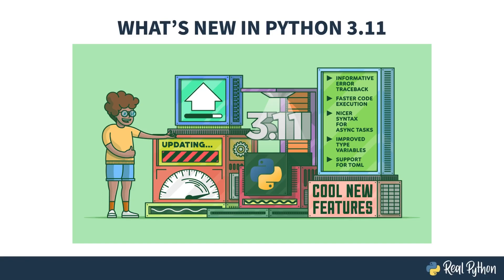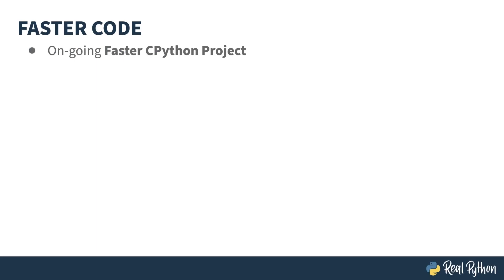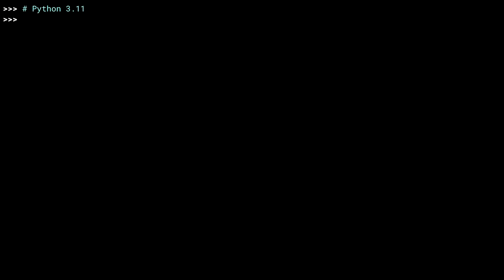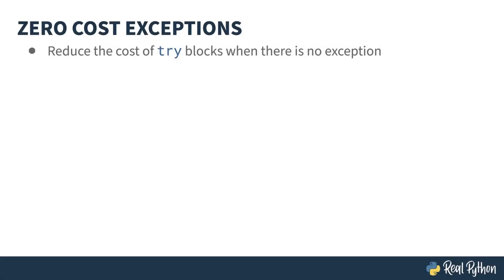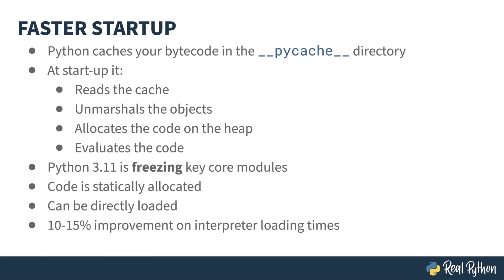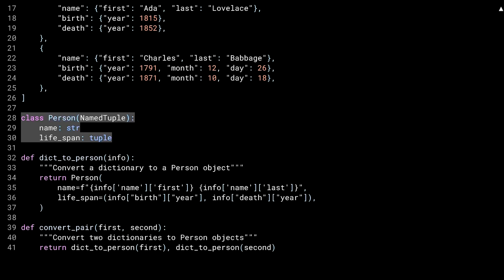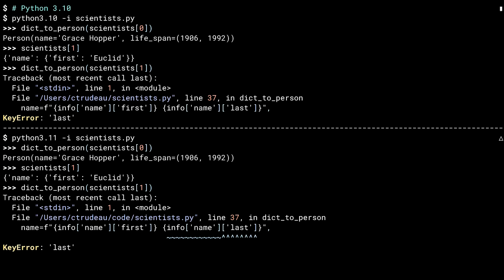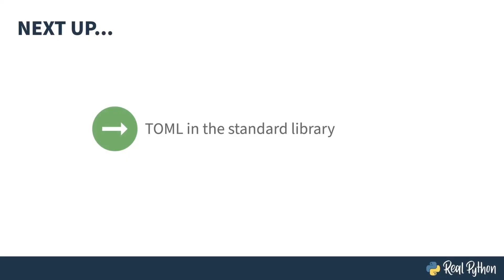Faster Code Execution in Python 3.11 and Improved Tracebacks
Python 3.11 was published on October 24, 2022. This latest version of Python is faster and more user-friendly. After seventeen months of development, it’s now ready for production.

As in every version, Python 3.11 comes with lots of improvements and changes. You can see a list of all of them in the documentation. Here, you’ll explore better error messages with more informative tracebacks and the
faster code execution due to many efforts in the Faster CPython project.

The rest of the course covers:
- Task and Exception groups that simplify working with asynchronous code
- Several new typing features improving Python’s static typing support
- Native TOML support for working with configuration files